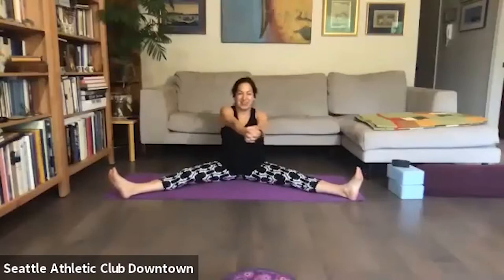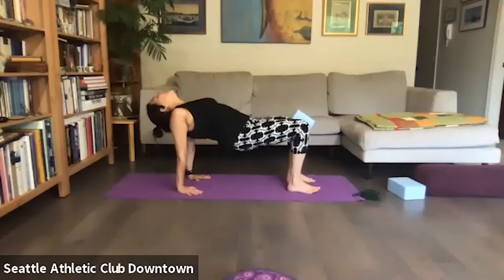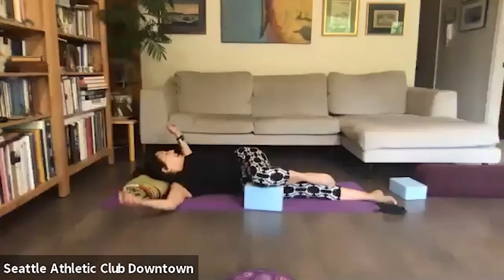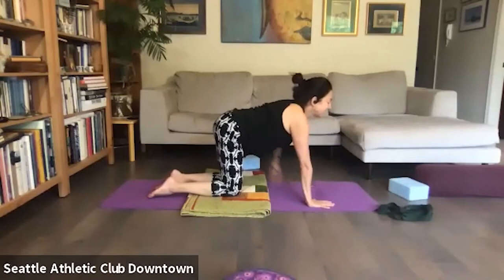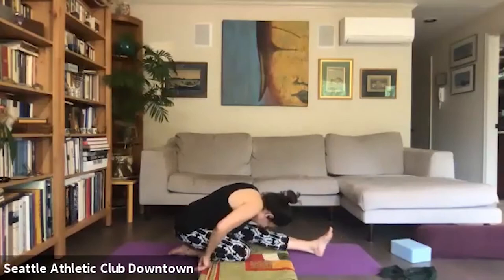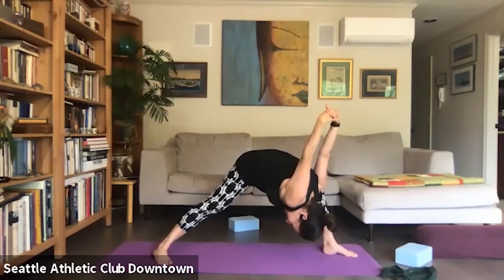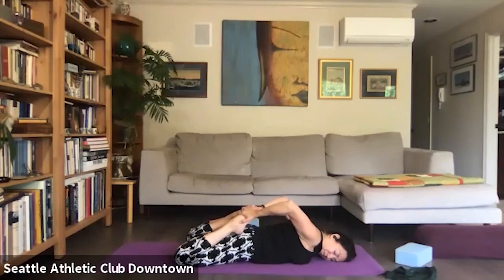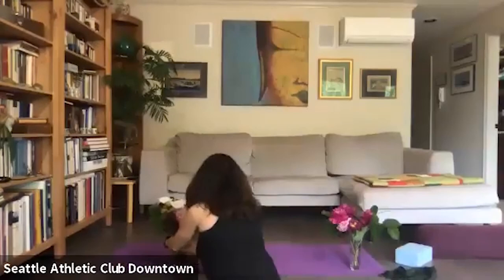Yoga with Fran June 11th